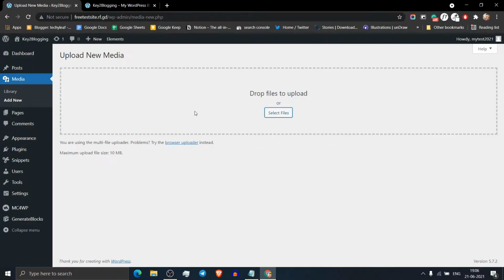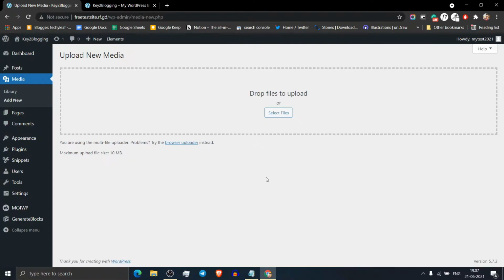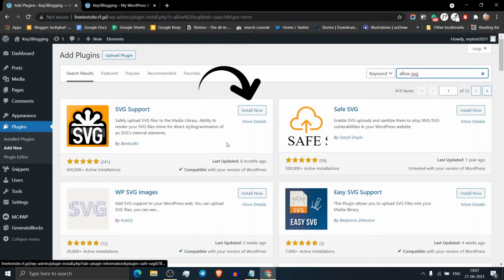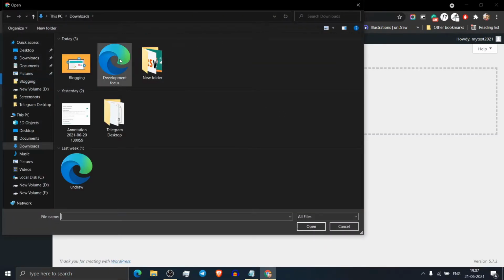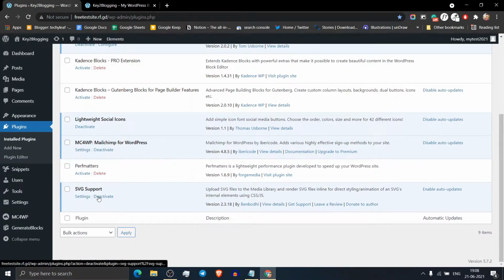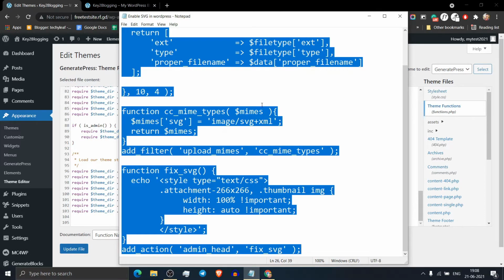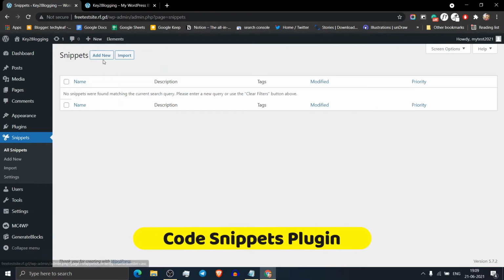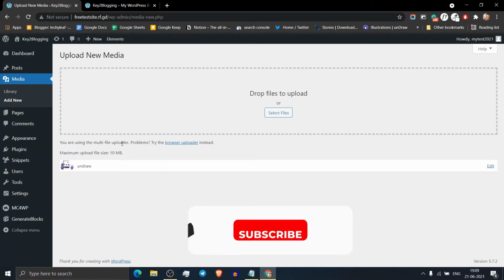How to Upload SVG files in Wordpress (Without any Plugin) | Add Vector Images to WordPress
This video will show you how to upload SVG files in WordPress. Here, I will cover two methods to enable the support of SVG image files in WordPress.

One is by adding a Plugin and the other method is by adding a PHP code in the theme editor.

SVG stands for Scalable Vector Graphics which is an Extensible Markup Language-based vector image format for two-dimensional graphics. SVG images and their behaviours are defined in XML text files.

Wordpress doesn't support the upload of SVG files as it may create security risks but you can bypass this by following this video.

Find more videos at key2blogging